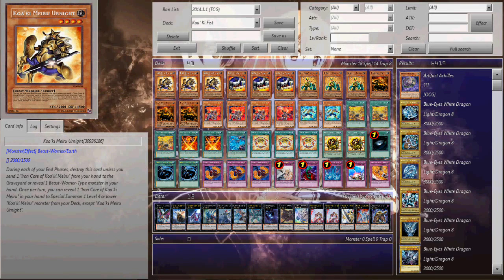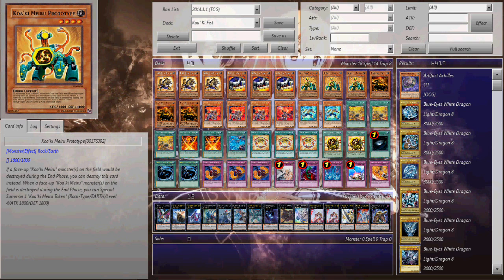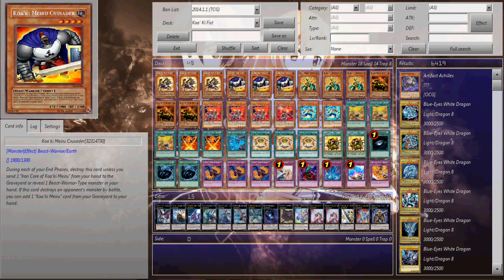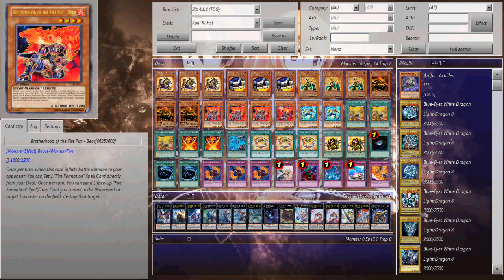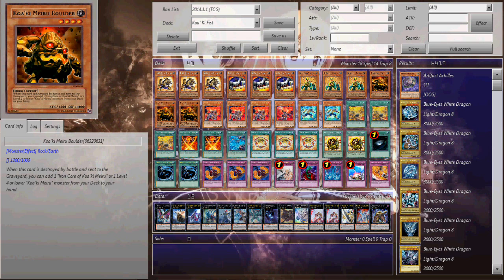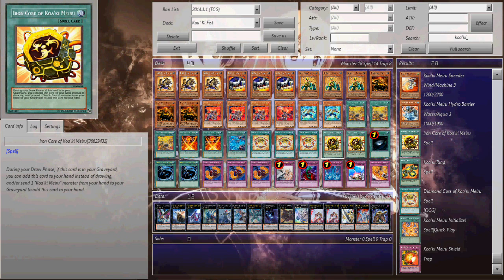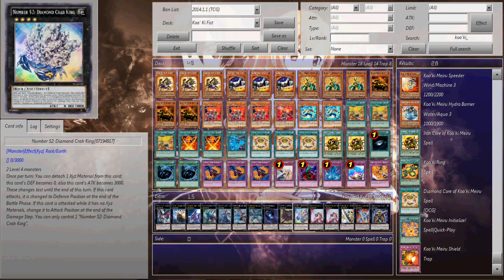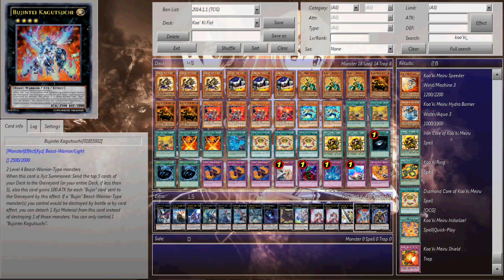Koa'Ki Meiru Fire Fists March 2014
The long awaited deck profile has come. Sorry for the wait.